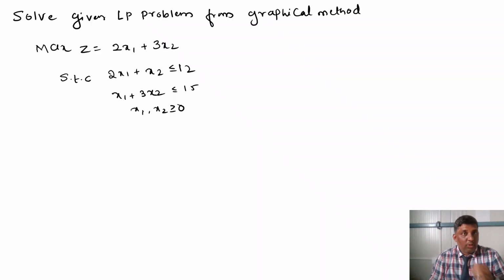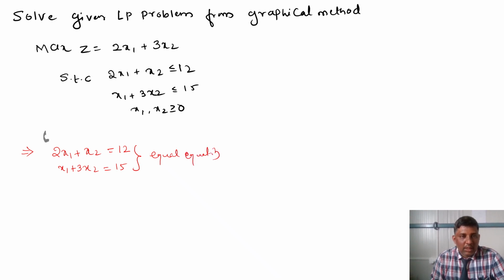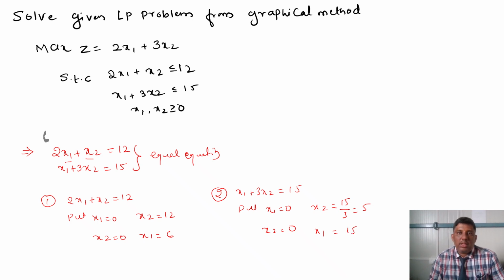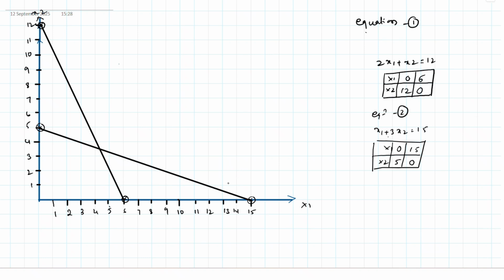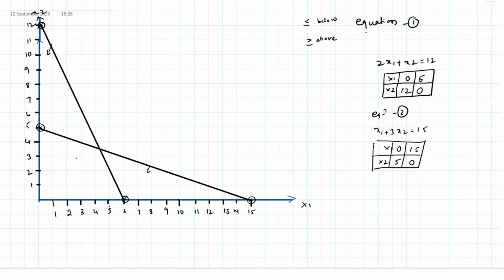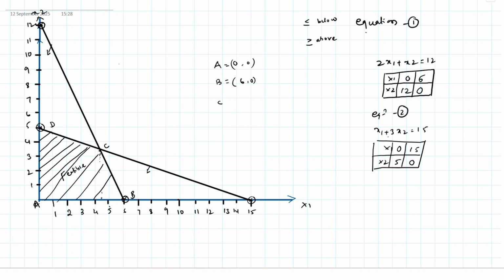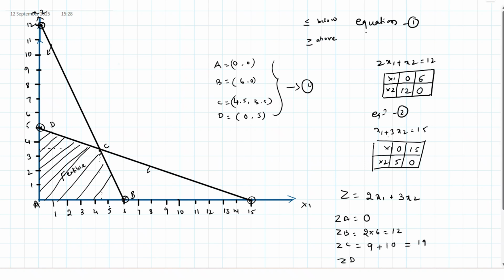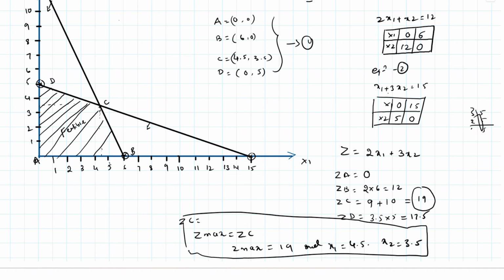linear programming problem by grphical method problem 2